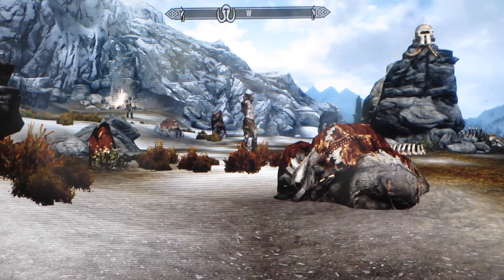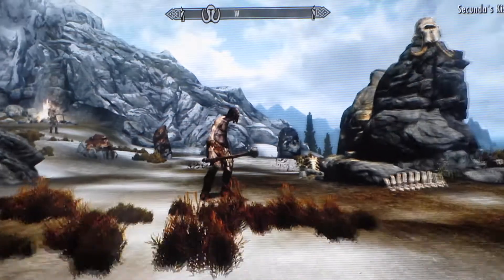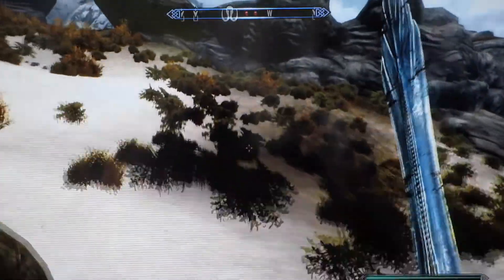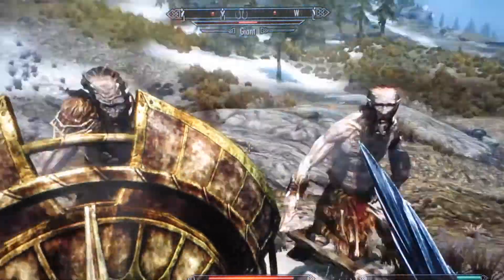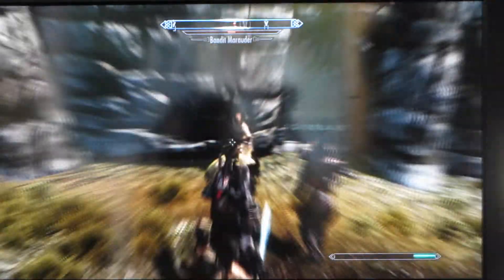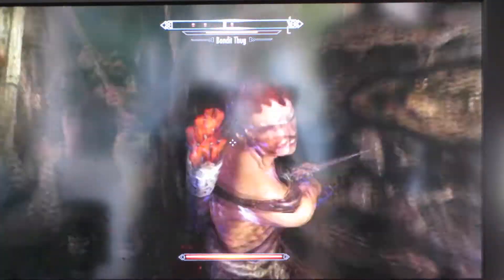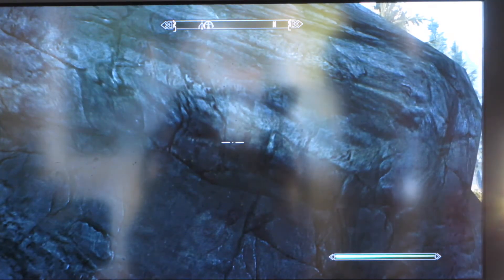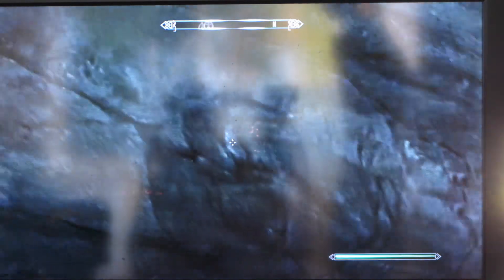ULTIMATE SKYRIM SHOUT COLLECTION PART 1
This is a collection of shouts in Skyrim. Over the course of multiple videos we will show ALL the shouts in Skyrim. In the near future there will be a tutorial on how to get the shouts that are presented in the video.